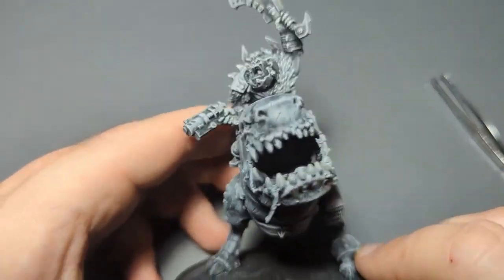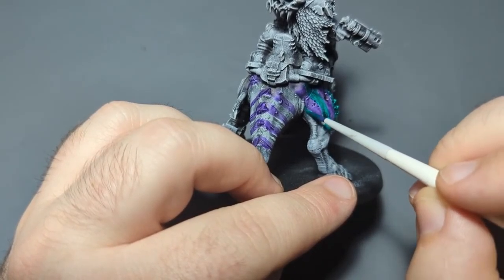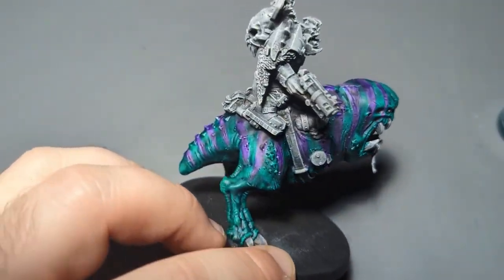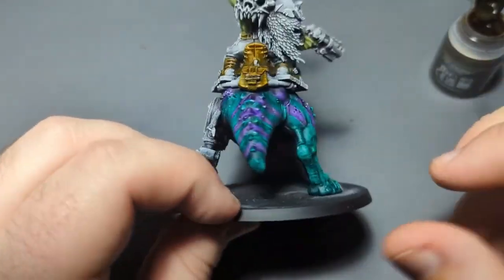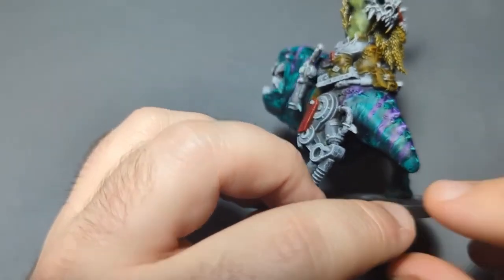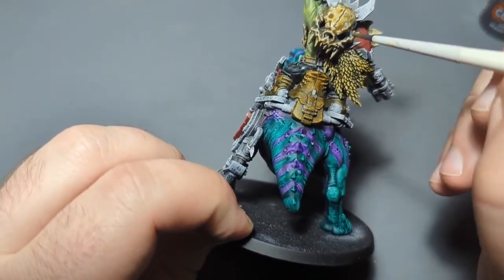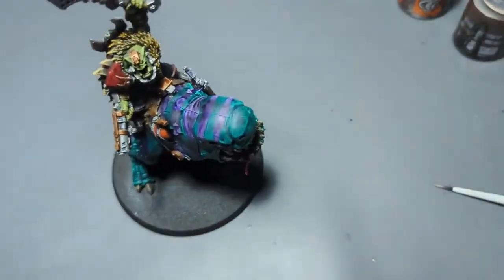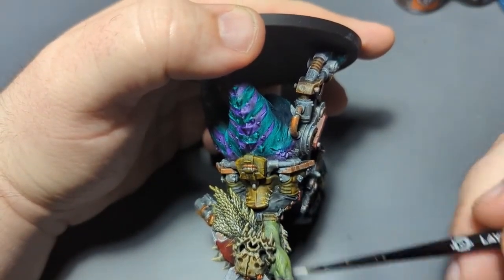Painting the Beastboss on Squigosaur in One Hour!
In this video I paint the Beastboss on Squigosaur in one hour. This is a different format than my previous videos, sort of like a live stream but without actually being live. Let me know what you think of it, I will probably have some videos of each type moving forward.